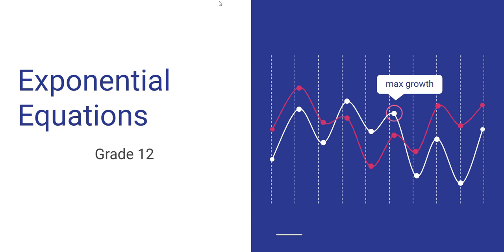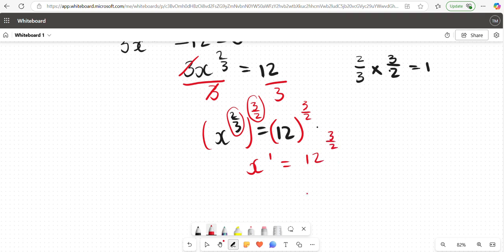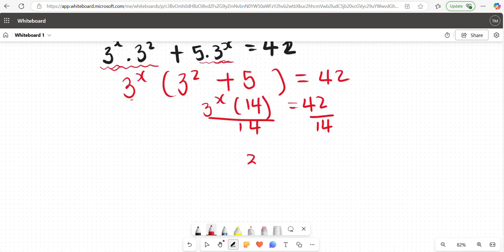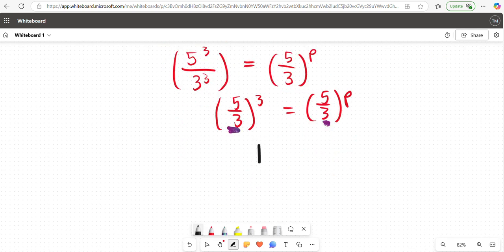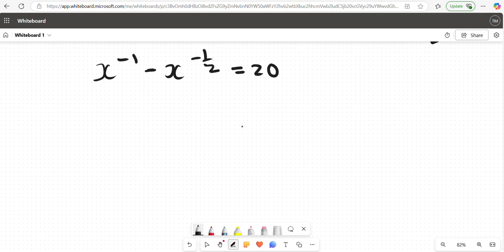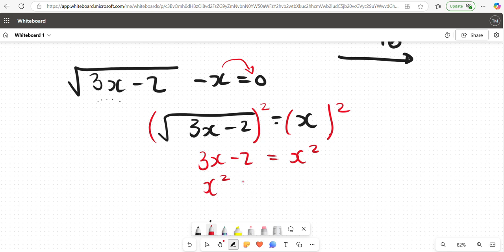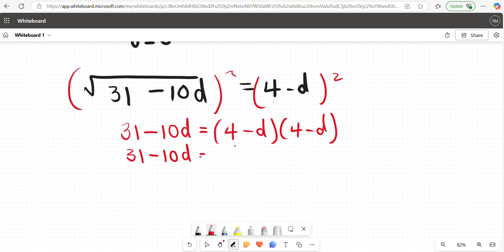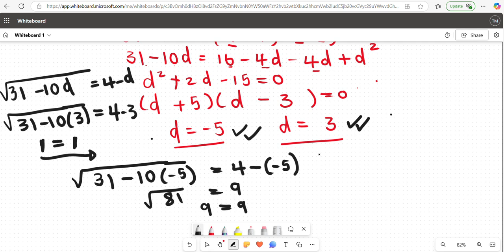Exponential Equations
Solving exponential equations from easy one needing the same bases. To intermediate ones needing some factorization. To complex ones needing k-factor method and lastly surd equations.